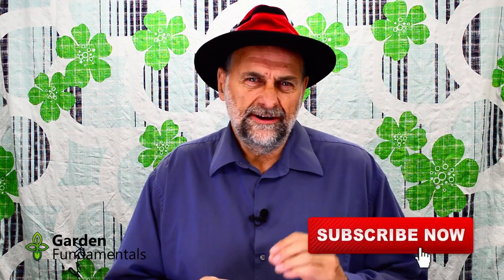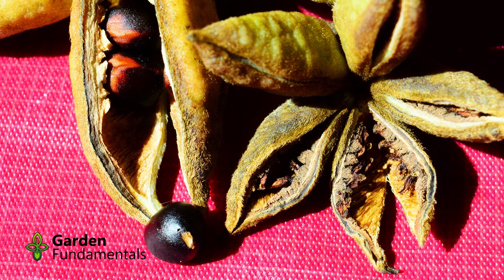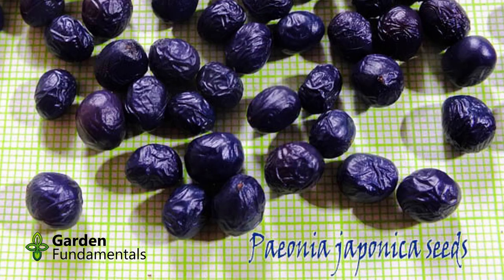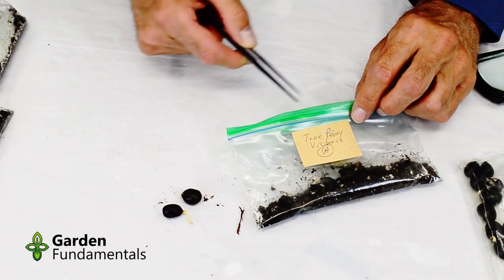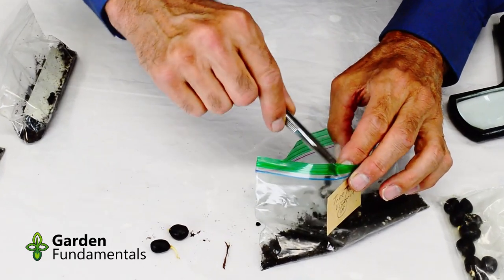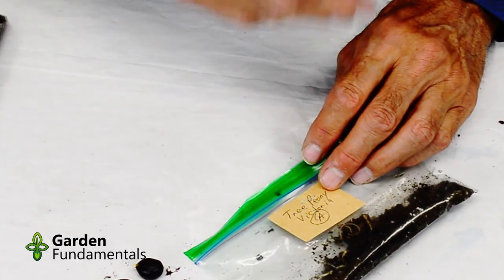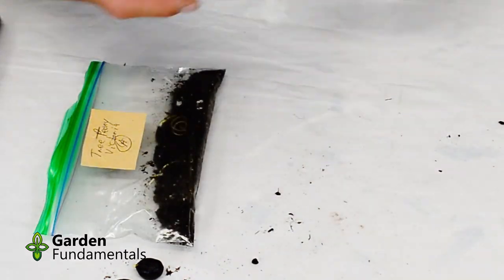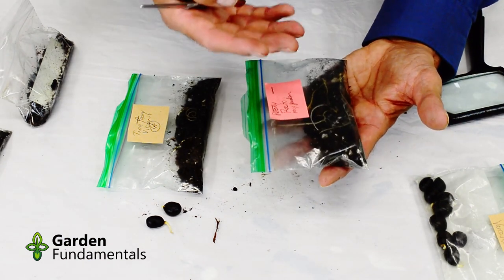Growing Peonies From Seed 💐🌺💐 Collecting, Germinating and Growing to Maturity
Everything you need to know about growing peonies from seed. Collecting seed, germinating and growing to the flowering stage.

How to collect seed, how to germinate seed, taking care of seedlings and growing to maturity